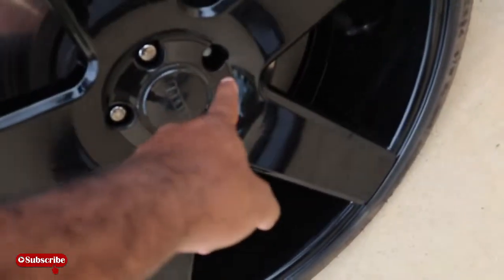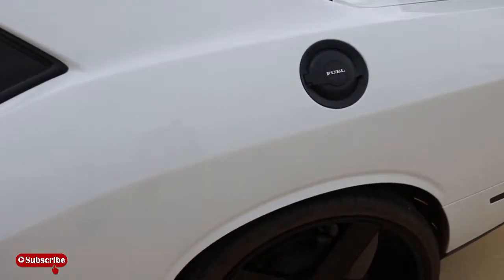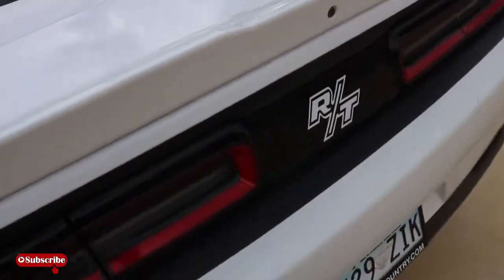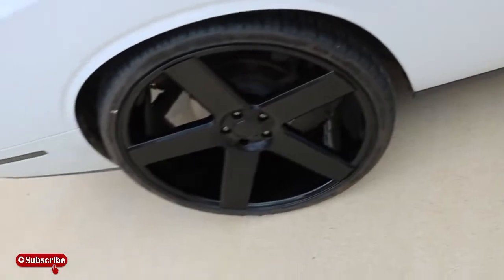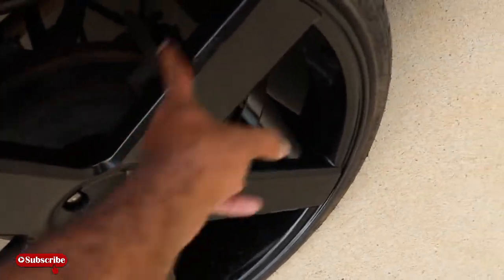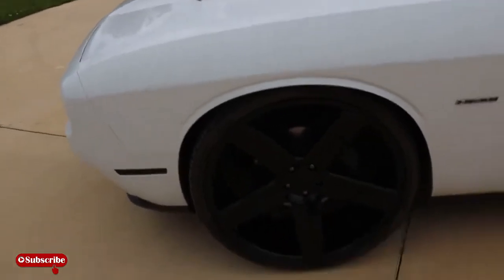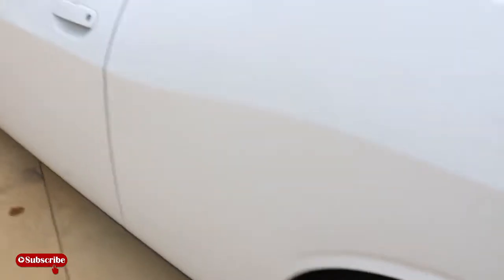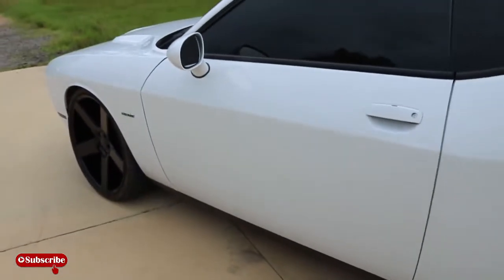Dodge Challenger RT On 24" Dub Ballers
Come Back And Hollaatyoboy